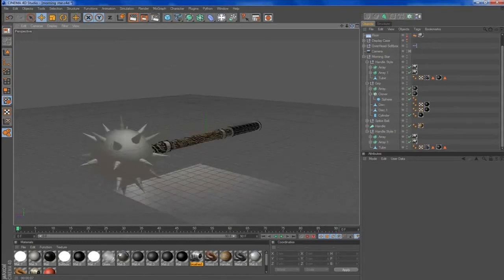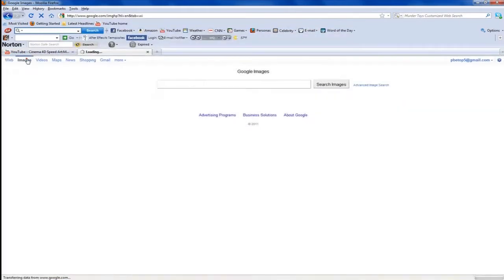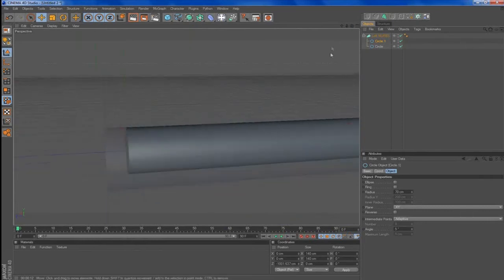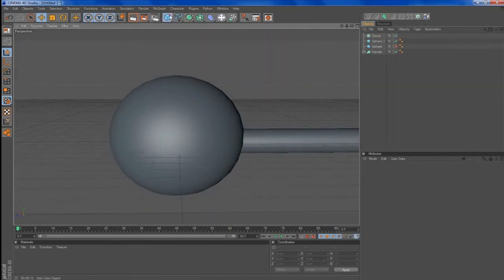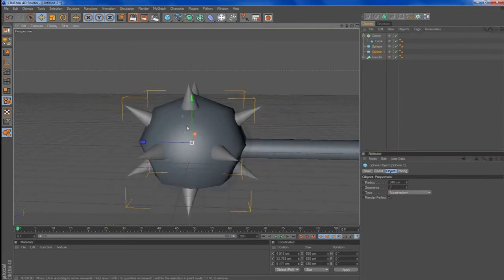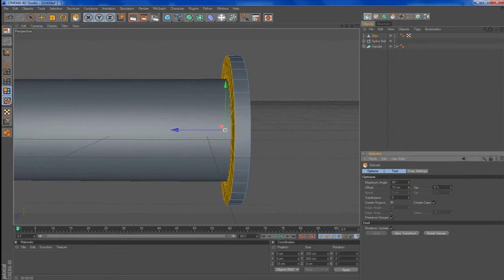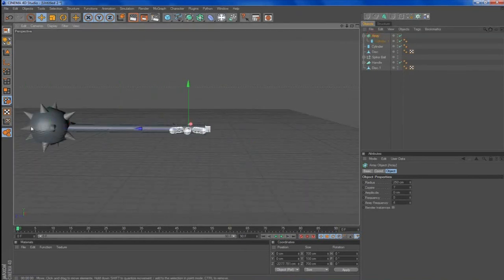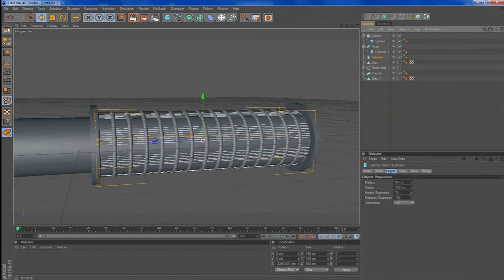C4D Basic Modeling Tutorial:Morning Star(Mace) Tutorial Part 1:Getting Started